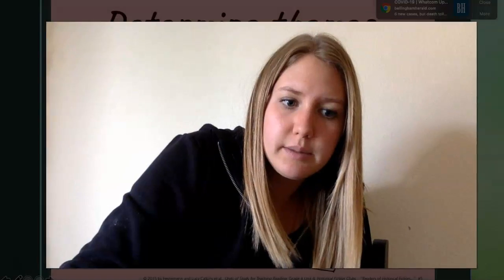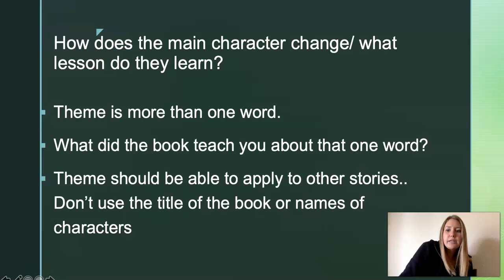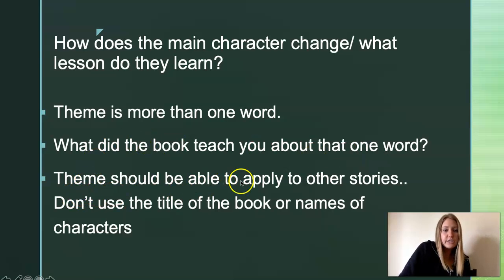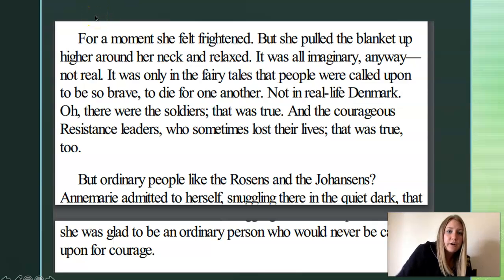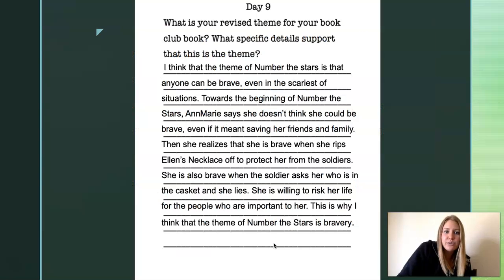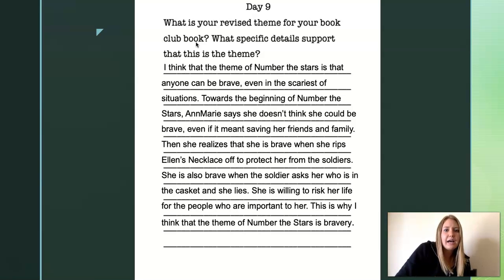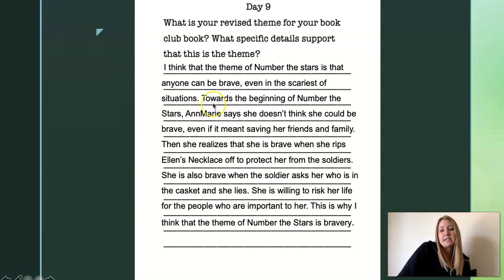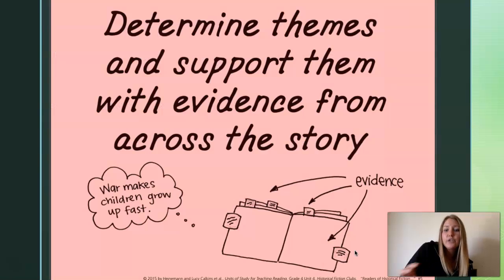4th grade Reading Lesson 9 Tuesday June 2